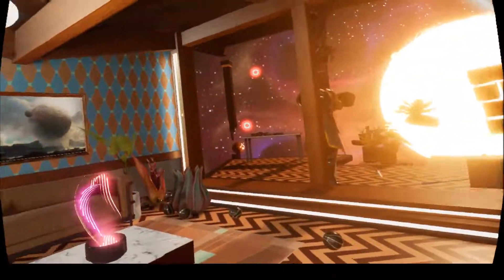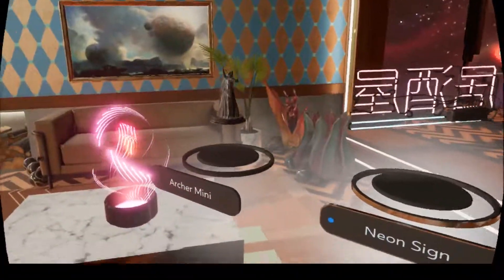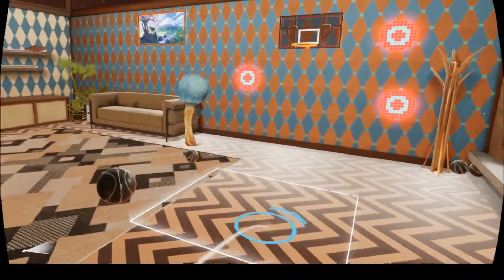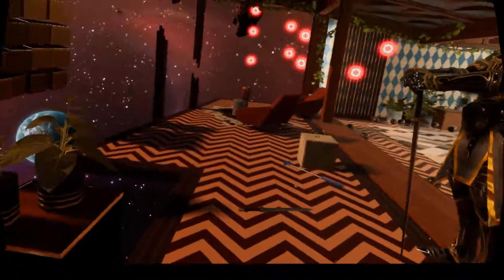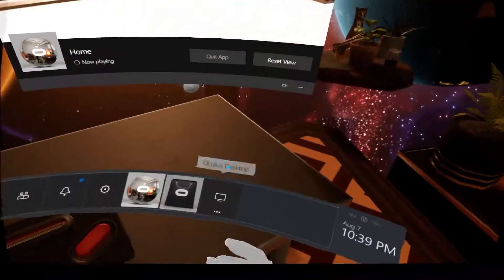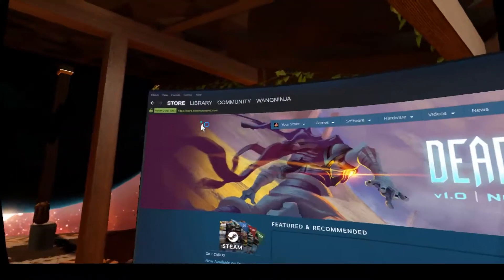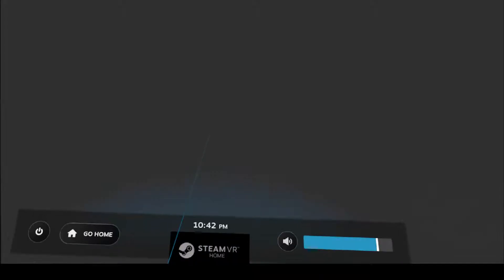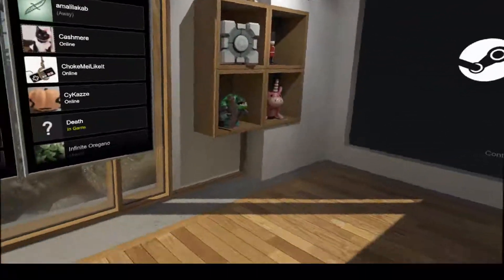Virtually 30 Day 7 - (Oculus, SteamVR) Home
BOTH ARE NAMED HOME. Now that that's out of the way, here's a tour of my virtual homes in their current state! Full disclosure: I don't spend very much time in either one, but Oculus is probably used more frequently. The customization options and general feel of everything is just a little bit nicer there... plus, it's the hardware's native platform, so I see it more often. That said, both of them weren't always this nice, and I'm excited to see how they both improve over time!